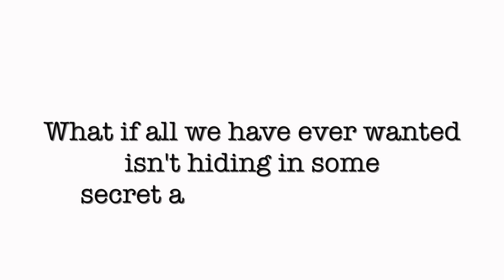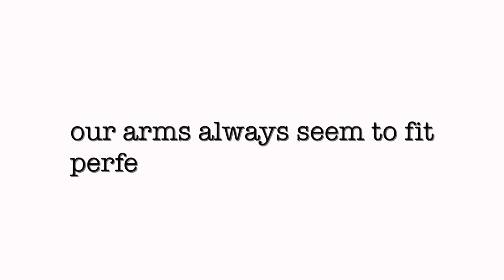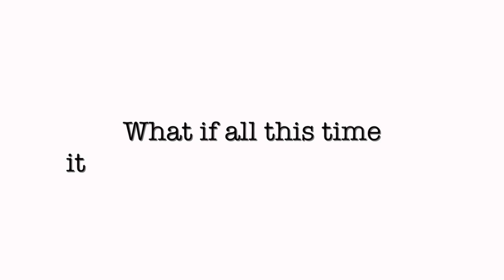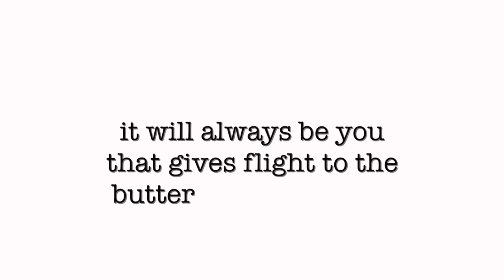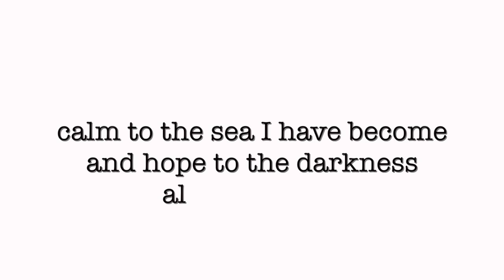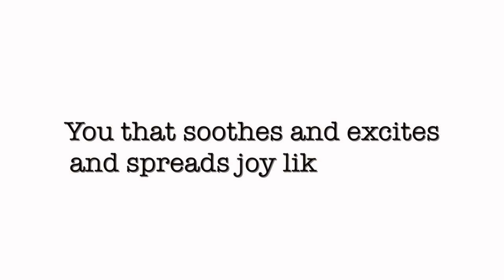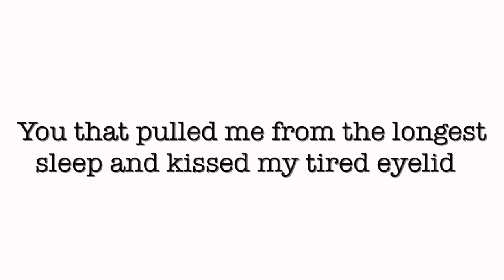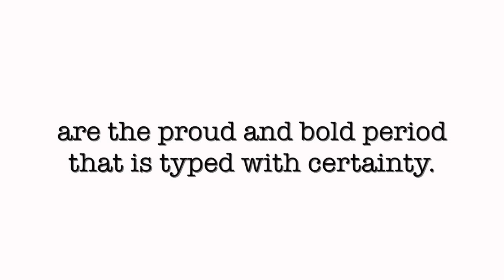Tyler Knott Gregson Reads Poem from Chasers of the Light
Hear the first poem in the audiobook of Tyler Knott Gregson's CHASERS OF LIGHT, POEMS FROM THE TYPEWRITER SERIES, which the author narrates.

CHASERS OF LIGHT features some of his most insightful and beautifully worded pieces of work—poems that illuminate grand gestures and small glimpses, poems that celebrate the beauty of a life spent chasing the light.